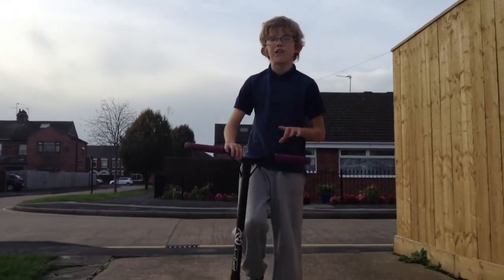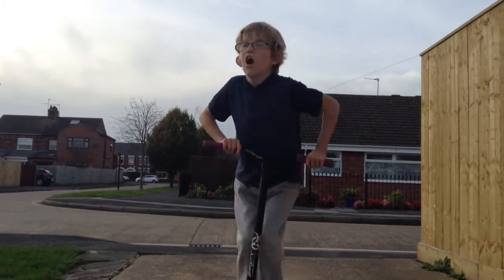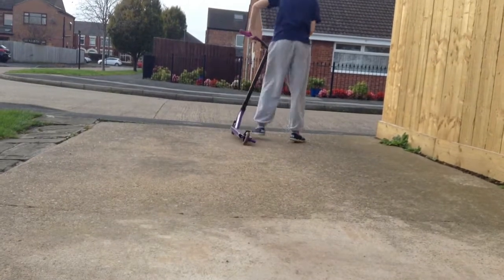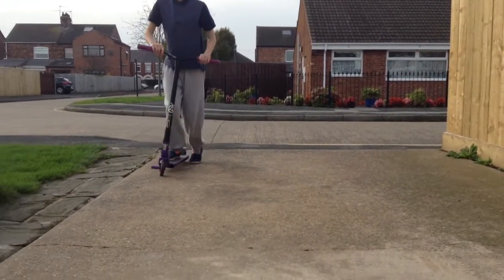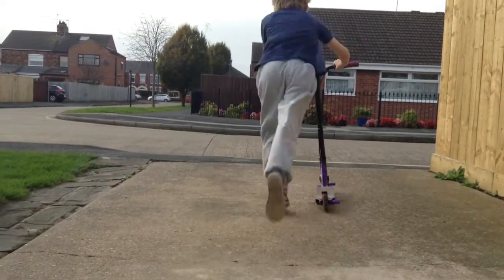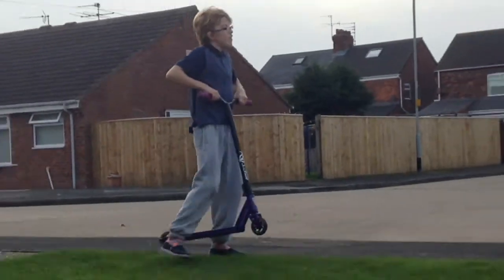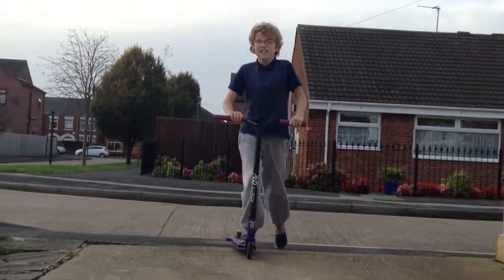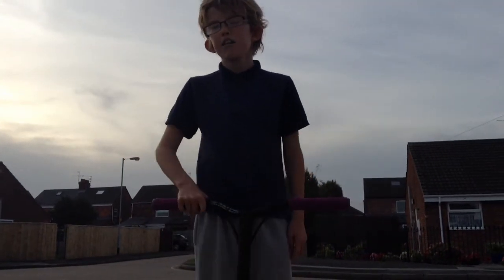How to jump up a kerb on a scooter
Hope you learned form this